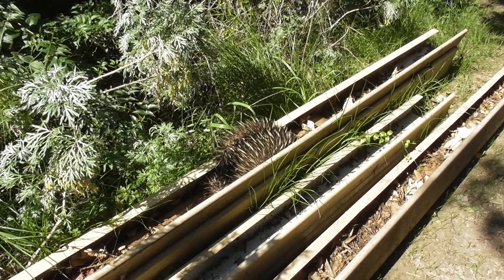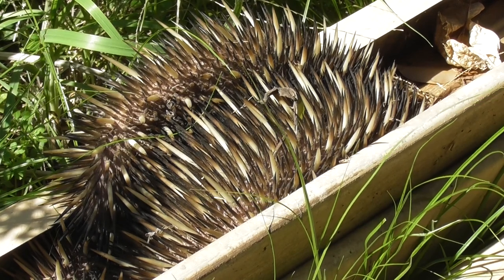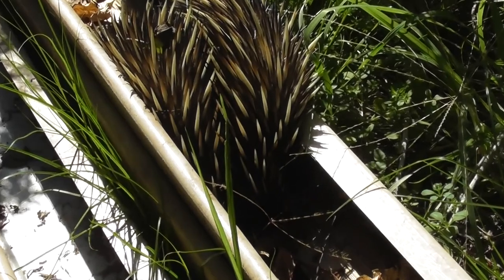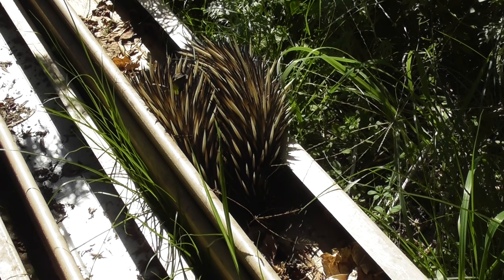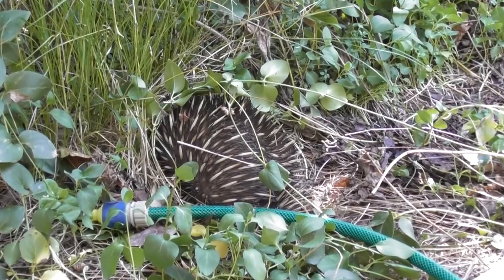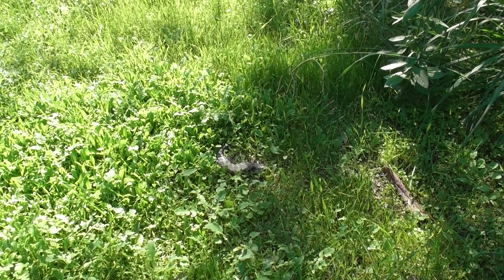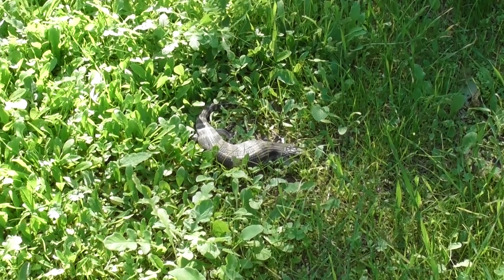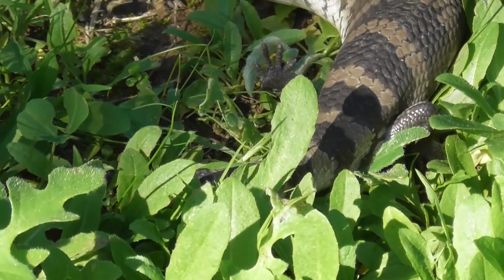Aussie "Hedgehog" (Echidna)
This cute echidna looked "stuck" in a gutter, today, but eventually found refuge under some scrub. It was hard to tell which end of the little creature was which! Also some footage of a young Blue-tongue lizard basking in the autumn sunshine.